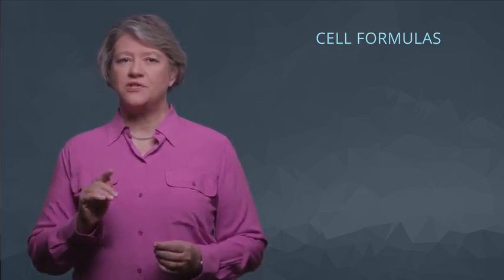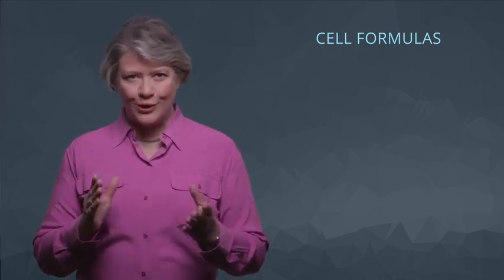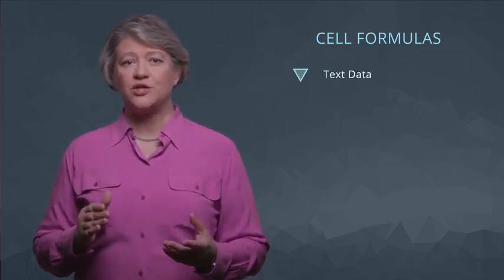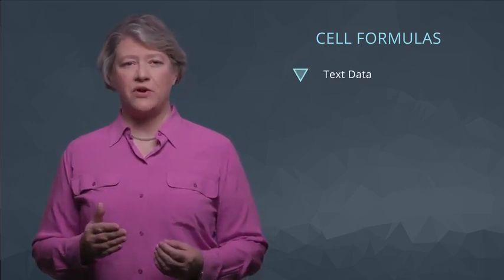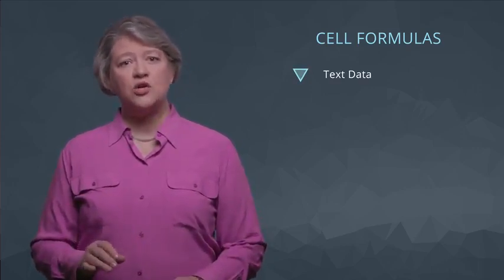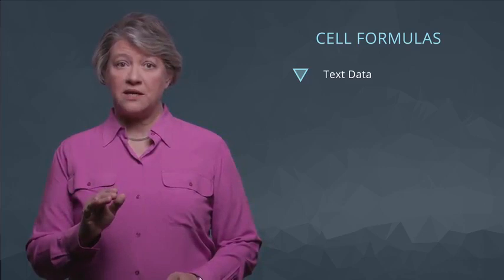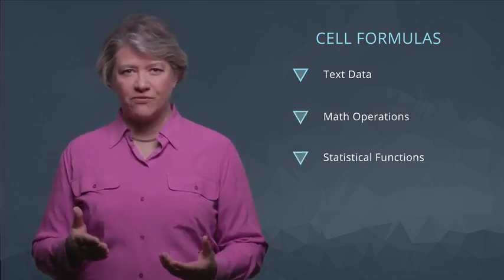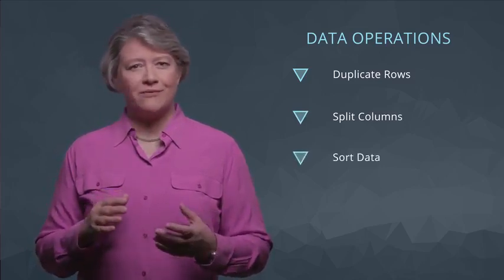1 Introduction to Manipulate Data